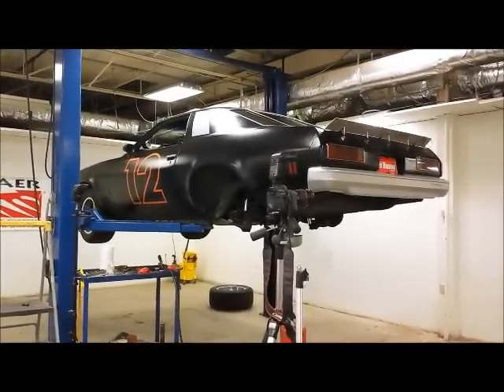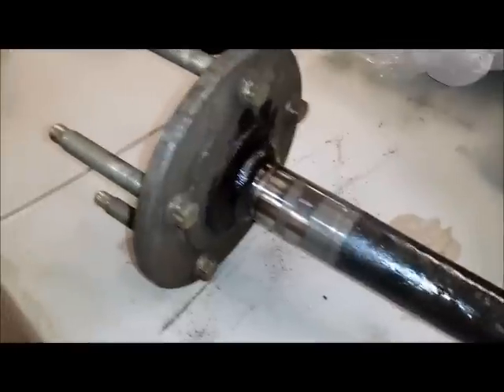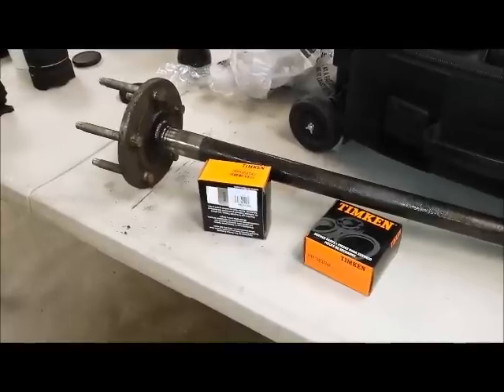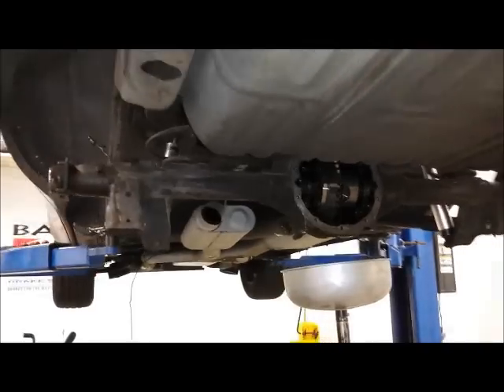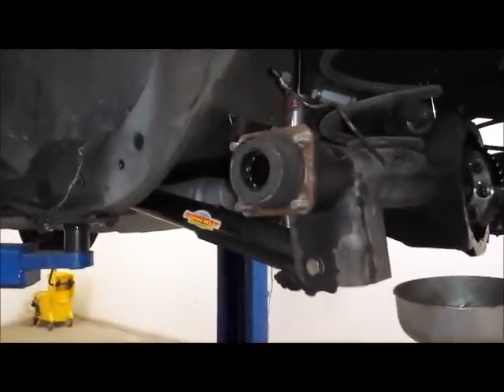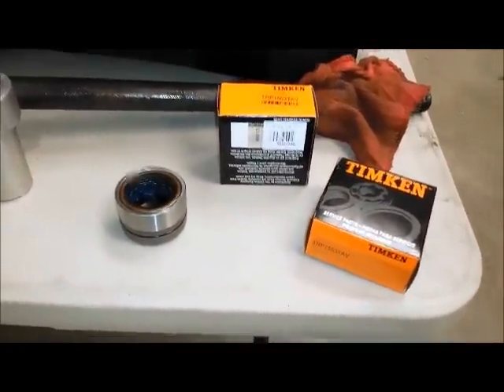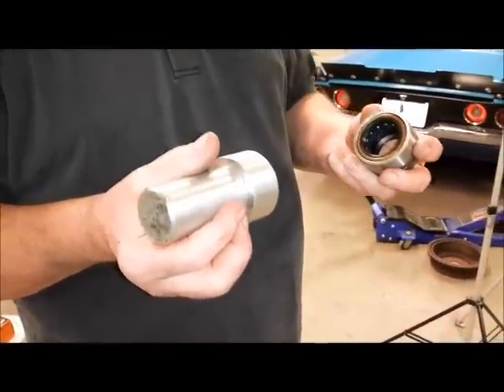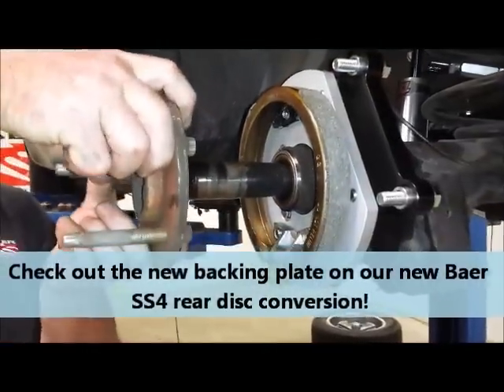How To Repair Axle Bearings On GM 10-Bolt Rearends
The 8.5-inch GM 10-bolt rear on '73-77 GM intermediate A-bodies is relatively strong and worth keeping. We show you how to upgrade the OEM two-piece bearings and seals with one-piece Timken units as part of a rear disc brake upgrade.